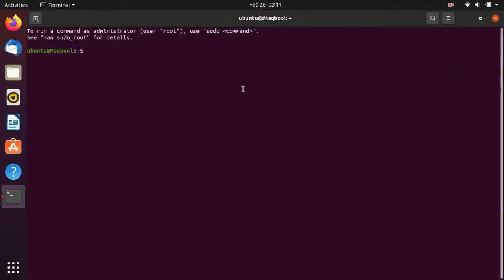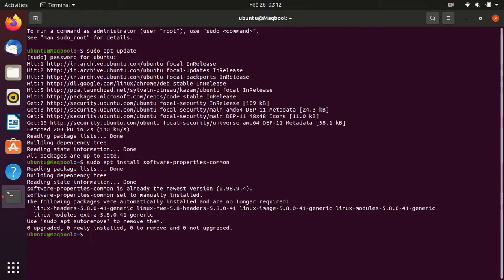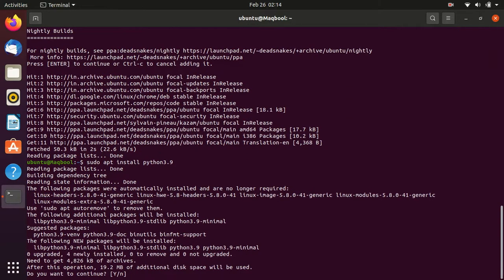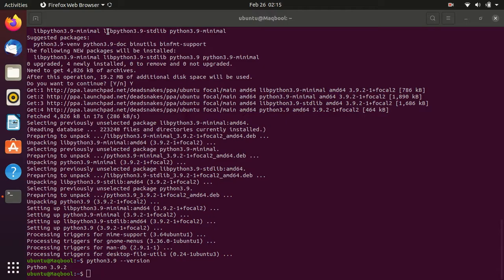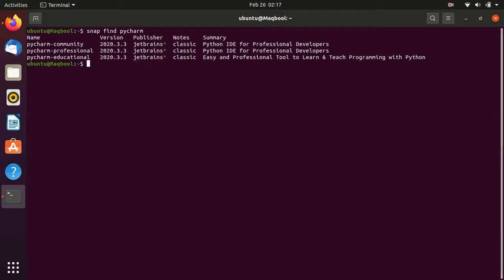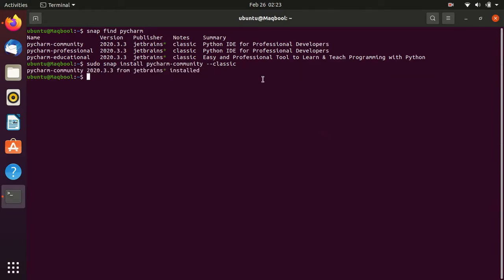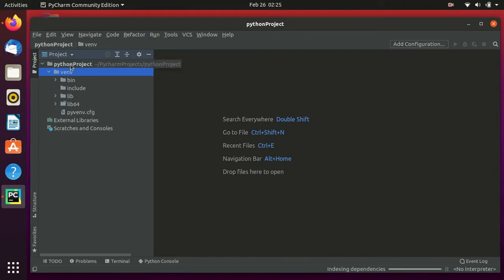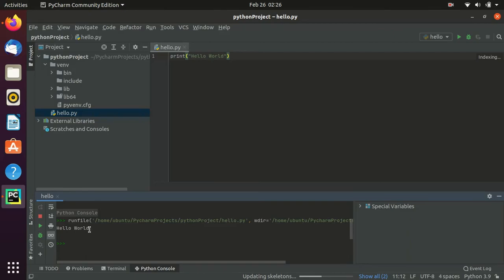How to download and install PyCharm IDE on Ubuntu 20.04 LTS Linux | 2021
In this video I will show How To Install PyCharm Python IDE on Ubuntu 20.04 LTS Linux (Community Edition). Installing PyCharm is easy.
PyCharm IDE (Integrated development environment ) is created by Czech company JetBrains. PyCharm is used specifically for the Python language. PyCharm is cross-platform, with Windows, macOS and Linux versions.

Installing Python 3.9 on Ubuntu with Apt
Installing Python 3.9 on Ubuntu with apt is a relatively straightforward process and takes only a few minutes to complete.

2. Add the deadsnakes PPA to your system’s sources list:
          sudo add-apt-repository ppa:deadsnakes/ppa
    When prompted, press [Enter] to continue.

3. Once the repository is enabled, you can install Python 3.9 by executing:
         sudo apt install python3.9

4. Verify that the installation was successful by typing:
         python3.9 --version

Install Pycharm using snap packages:
        snap find pycharm
        sudo snap install pycharm-professional --classic